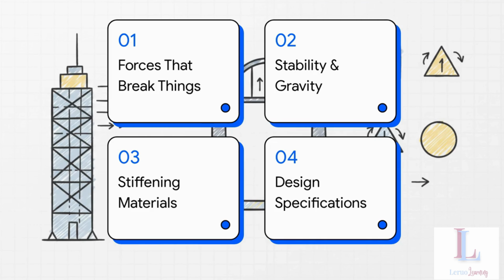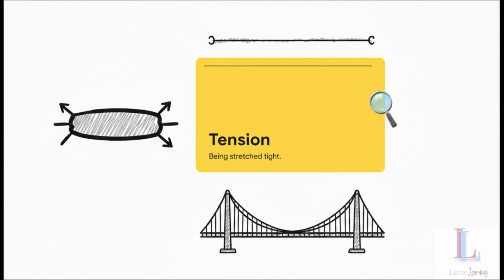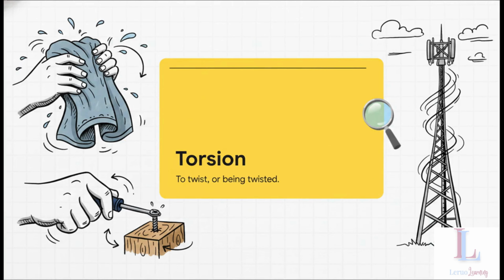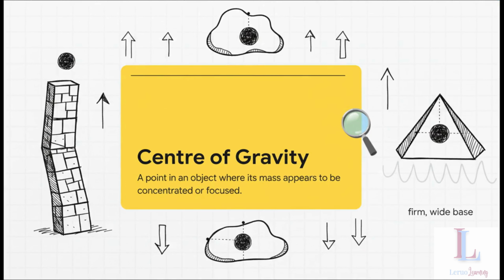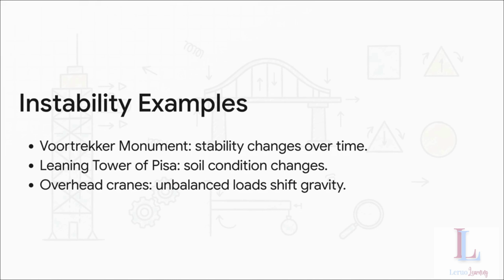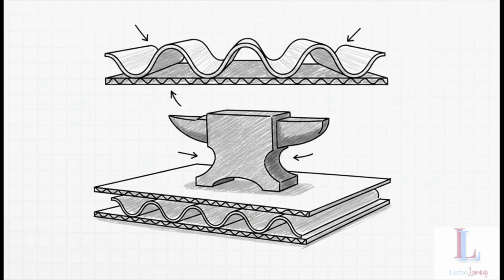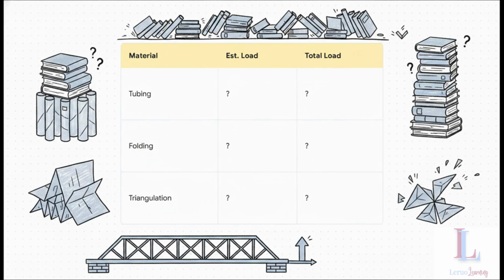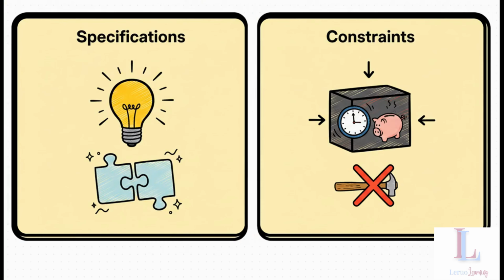Grade 7 | Stiffening Materials | Term 2 | Week 4 | Lesson 1 | Technology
This video focuses on the fundamental principles of structural engineering and the practical design process for everyday objects. It guides students through hands-on experiments to increase material rigidity using techniques like tubing, folding, and triangulation. Beyond physical construction, the video explains how external forces such as tension and torsion affect the stability and balance of towers and historical landmarks. Learners are also introduced to professional design frameworks, including how to draft technical specifications and constraints for products like school furniture. Additionally, it shows how mobile technology and cell towers illustrate the intersection of functionality, aesthetics, and environmental impact. Overall, we provide a comprehensive look at how engineering concepts ensure the safety and effectiveness of modern structures.